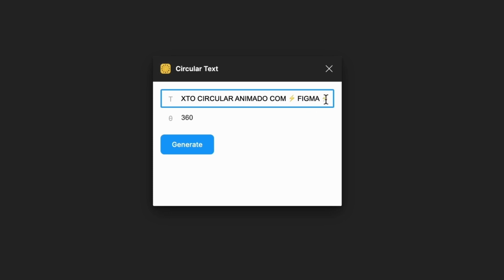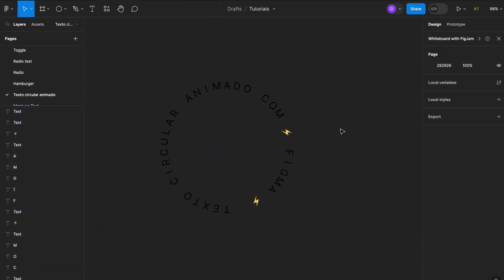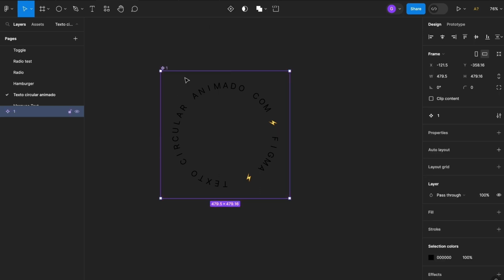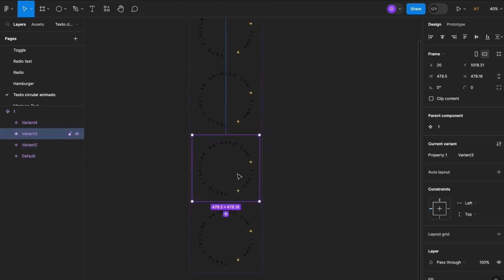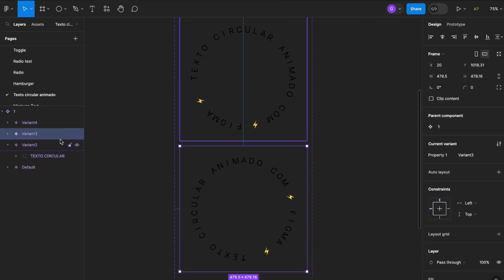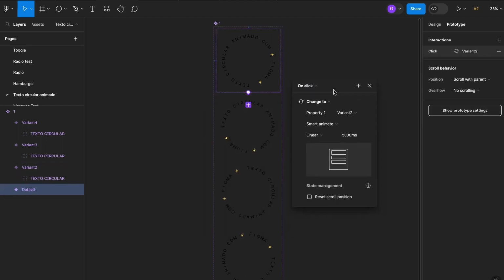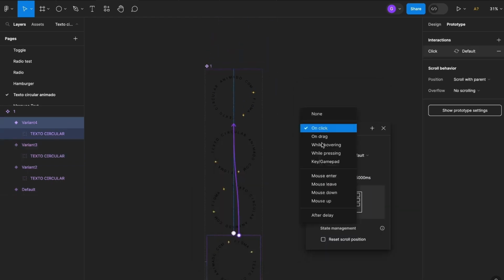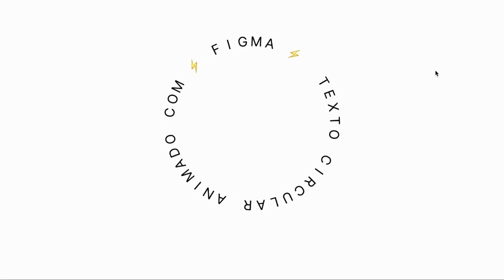Animated Circular Text | Figma Tutorial